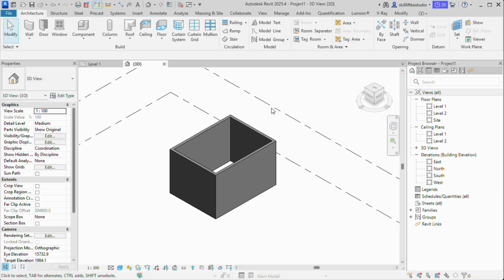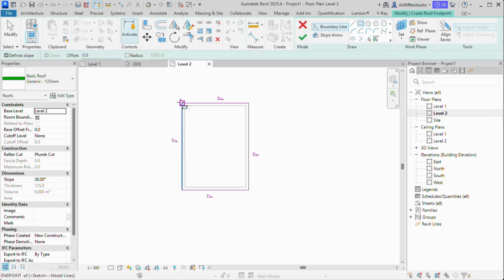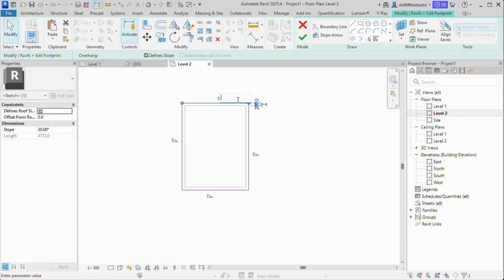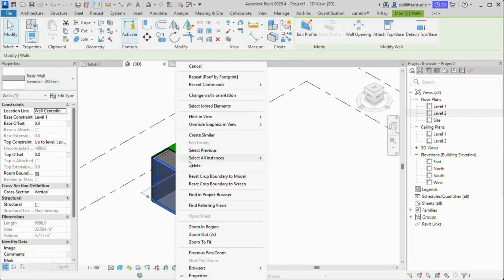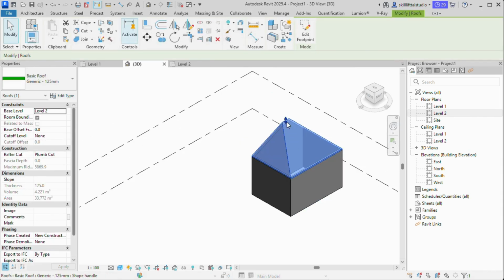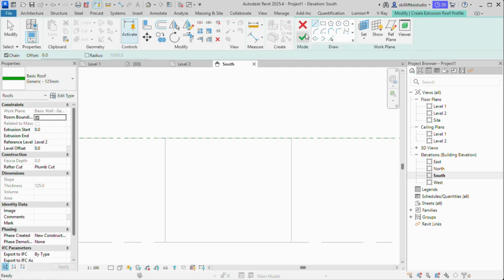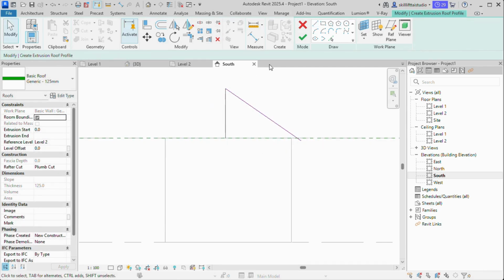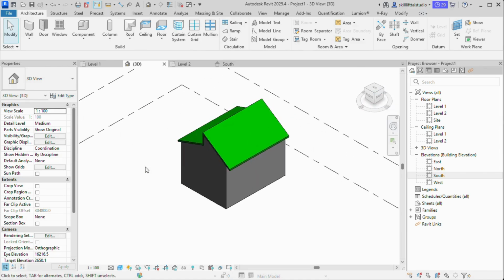The BIGGEST Revit ROOF Mistakes and How to FIX Them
BONUS EPISODE – We’re answering a real subscriber’s question from our Revit Roofs episode!

Welcome to this special bonus video where we address one of the most common beginner doubts in Revit Architecture: How to properly design, customize, and troubleshoot roofs — including slope issues, joining problems, and creating complex shapes.

📩 If you’ve been struggling with Revit roof tools, this video is made for you!

🔍 In This Video, We’ll Cover:
✅ Clarifying slope-defining lines and how they affect roof shapes
✅ How to edit roof footprints and create dormers
✅ Fixing join/unjoin geometry issues
✅ Differences between Roof by Footprint vs. Roof by Extrusion